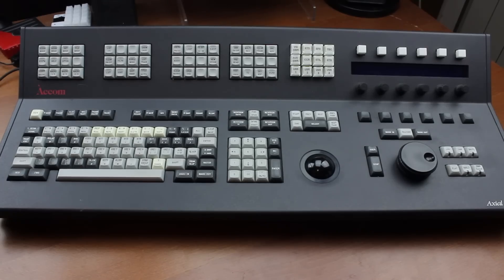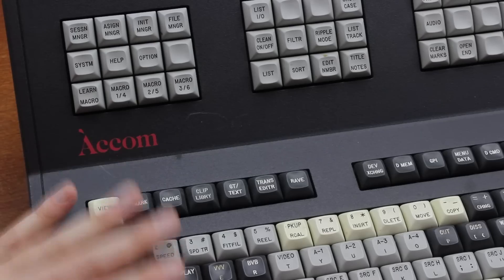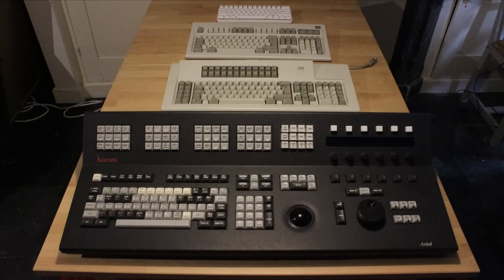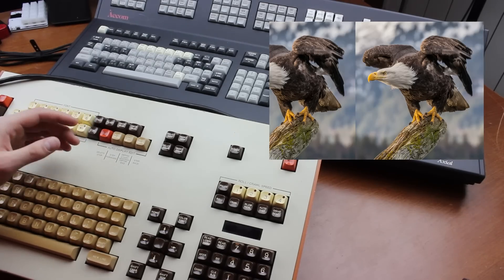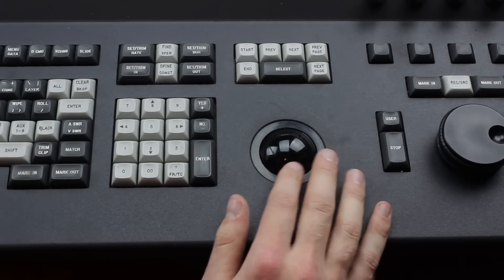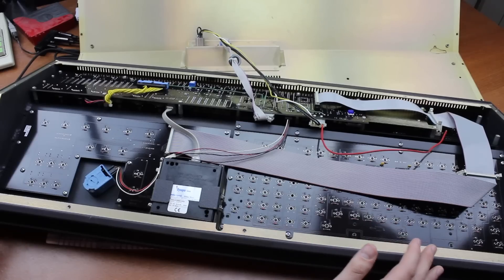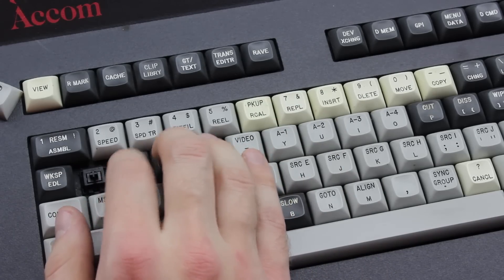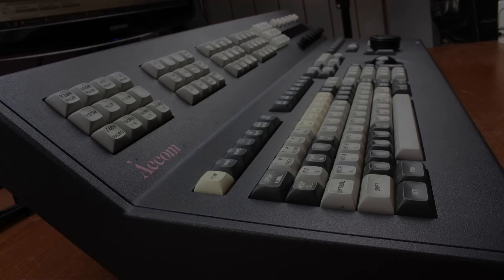Accom Axial keyboard review (Cherry MX Black)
The practice sentence was: "Hello my name is Thomas and I'm typing on an Accom Axial right now. Honestly, this thing doesn't even fit halfway into frame, it's absolutely ridiculous and I love it!"